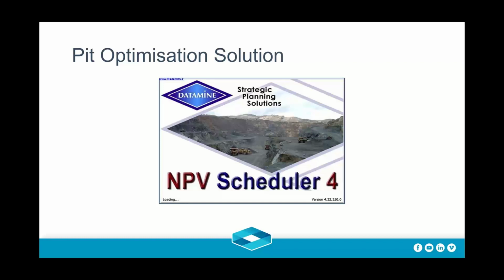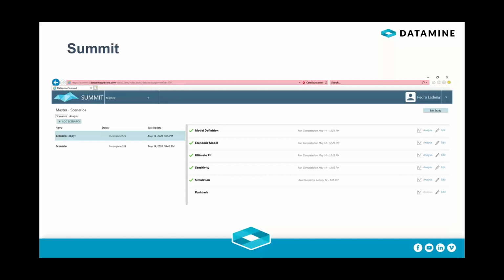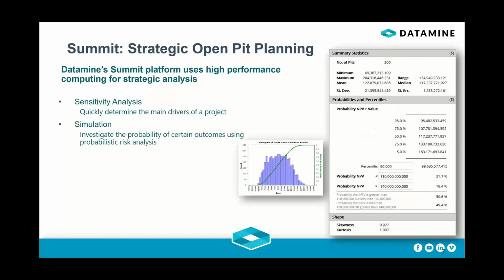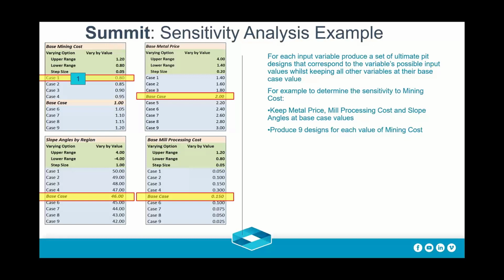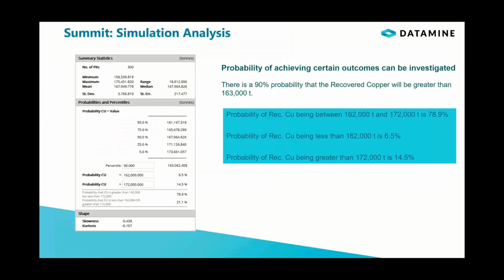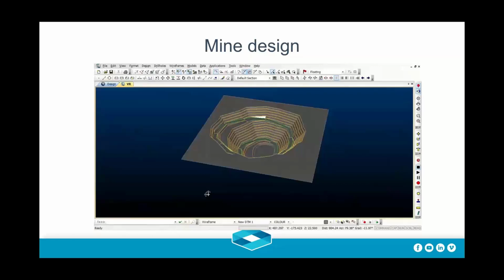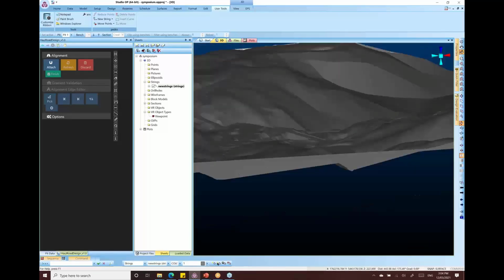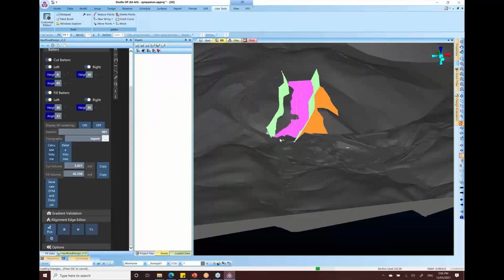Probability of Achieving Certain Economic Outcomes (Summit) | Pedro Ladeira, Datamine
This presentation is part of the Perth Strategic Open Pit Mine Planning Symposium in March 2021.